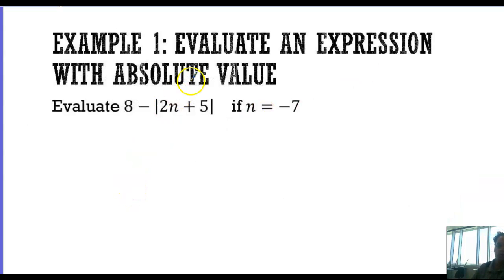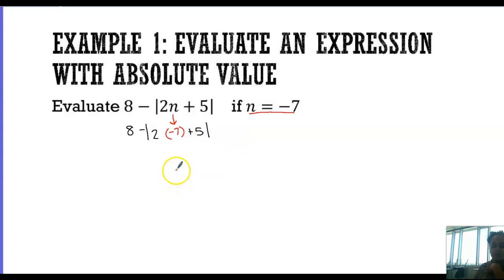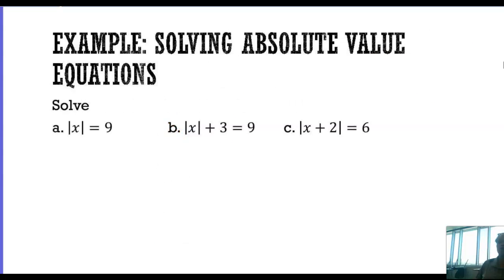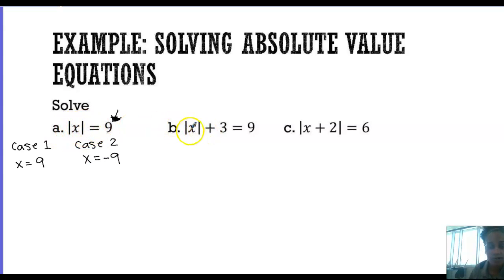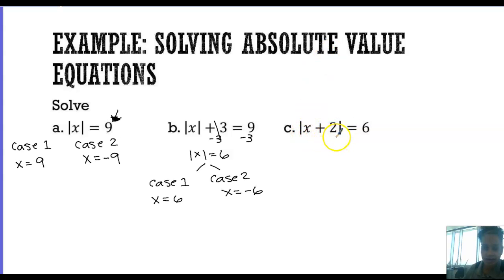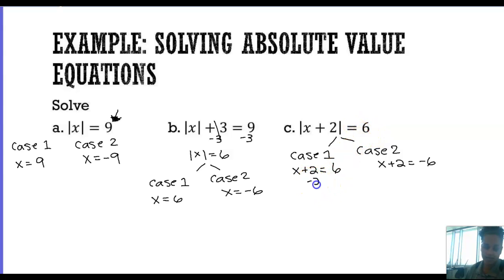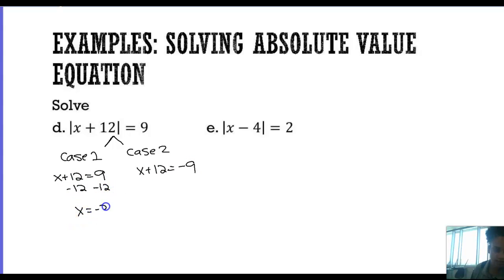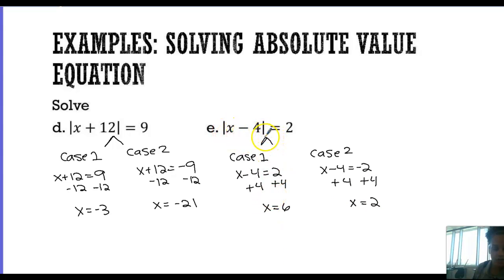1-4_Solving Absolute Value Equations